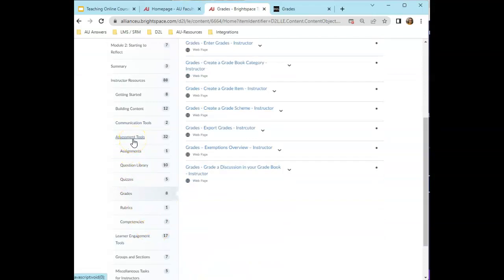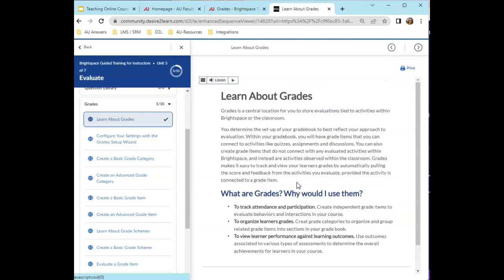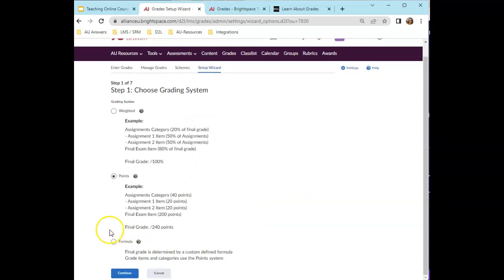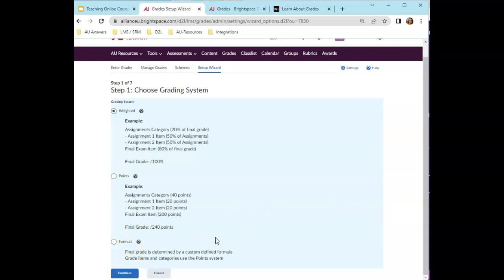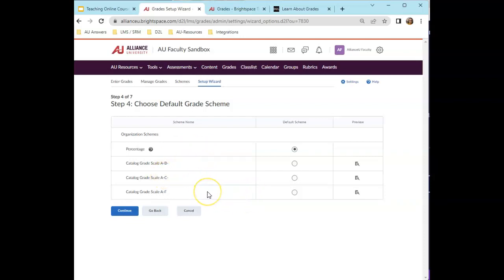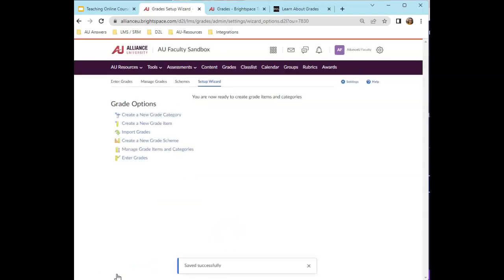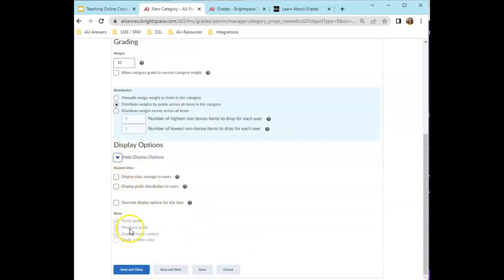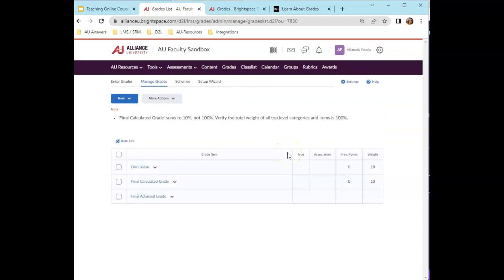Training: Part 3 - Grades